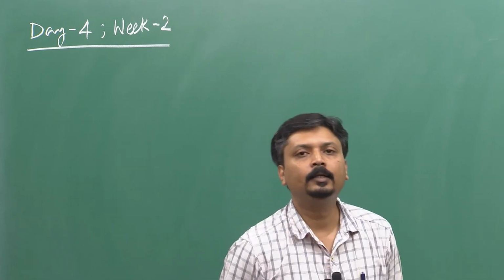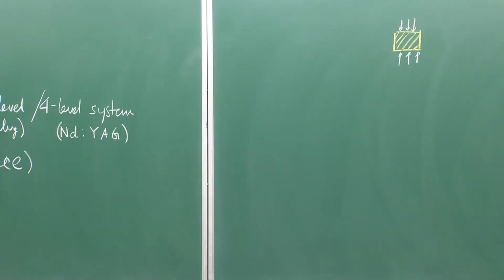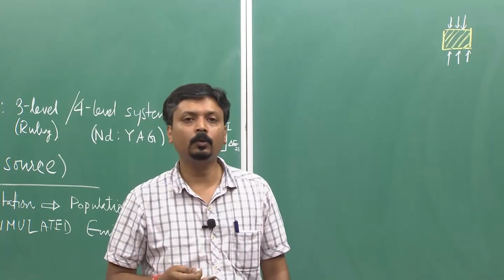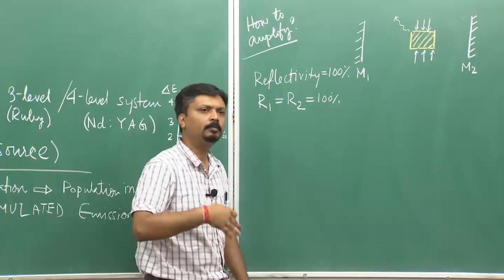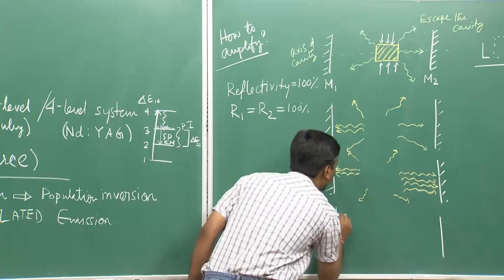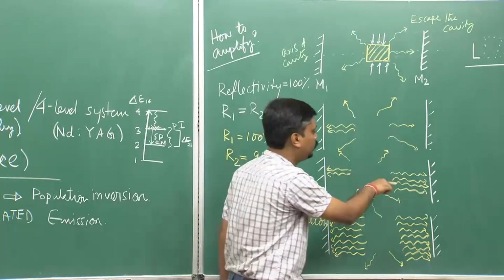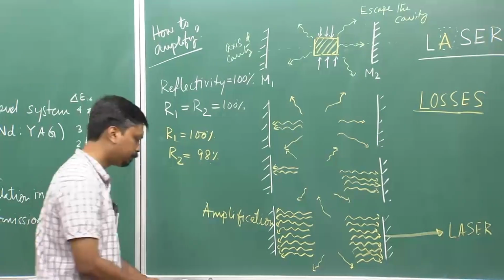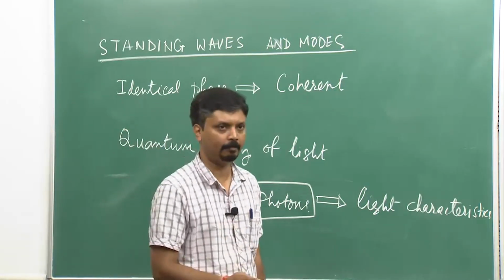Modes of LASER cavity and standing waves